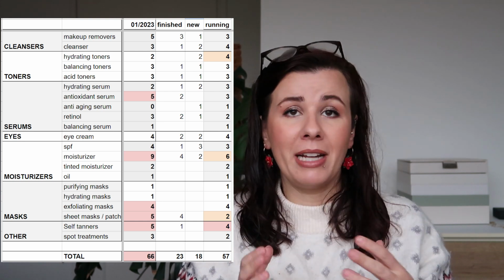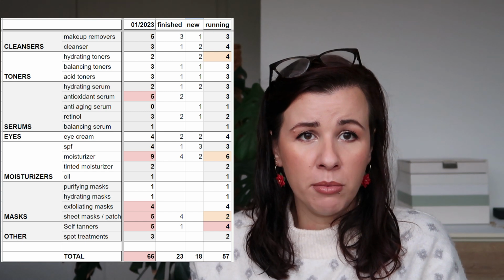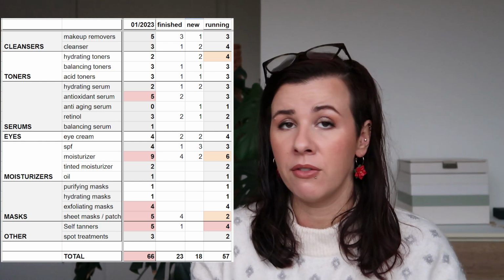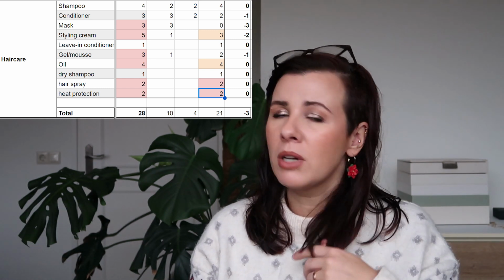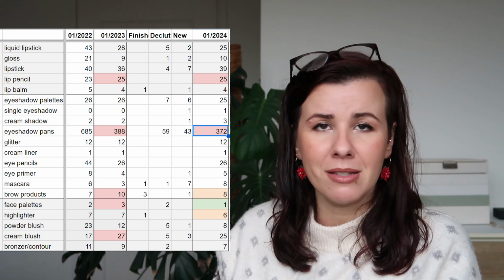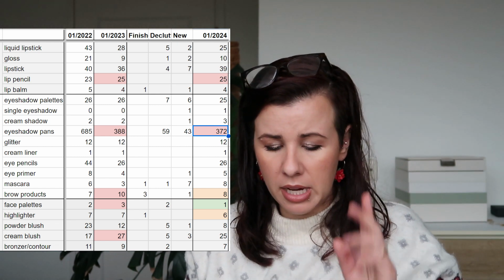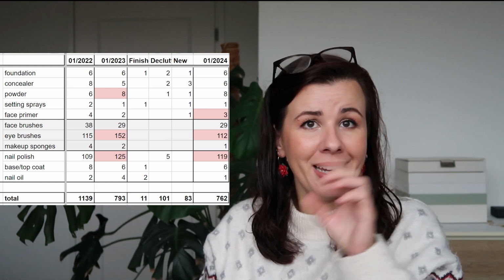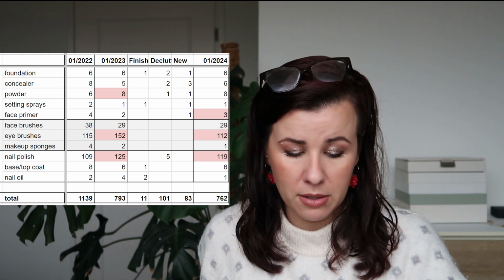2024 beauty inventory skincare ,makeup, hair and body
it's the beginning of a new year so time to count up all my beauty items and share with you my skincare and makeup inventory.

Hi I'm Alice, Italian, living in The Netherlands.

Let's be friends!